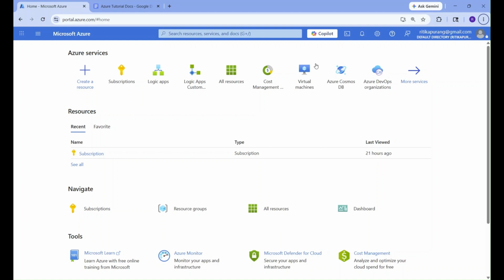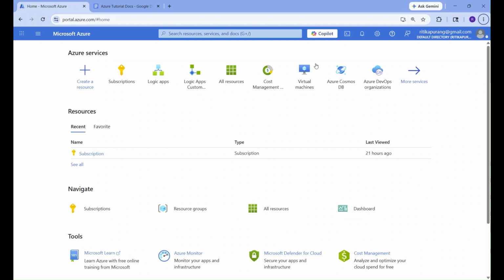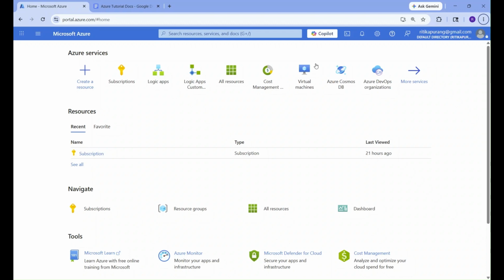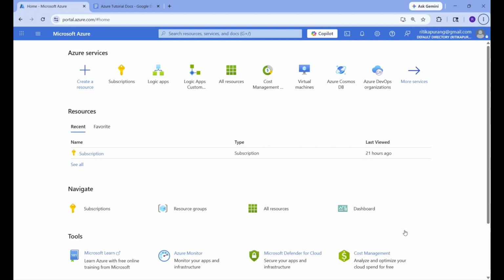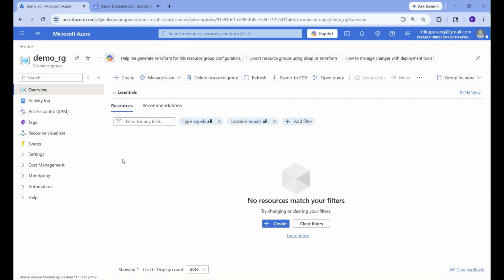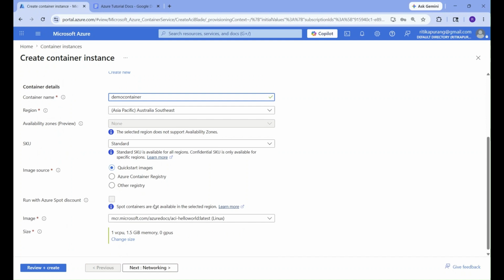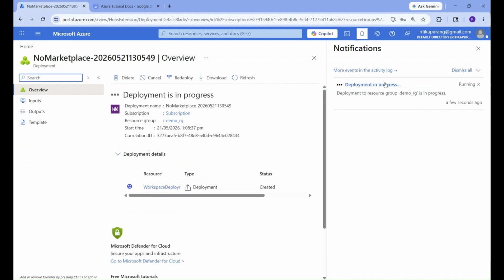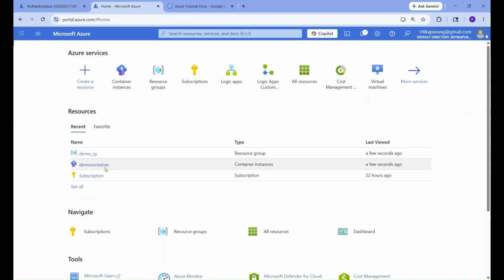Resource Group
In this video you will learn about Resource Group and Container instance.These are building blocks for application.